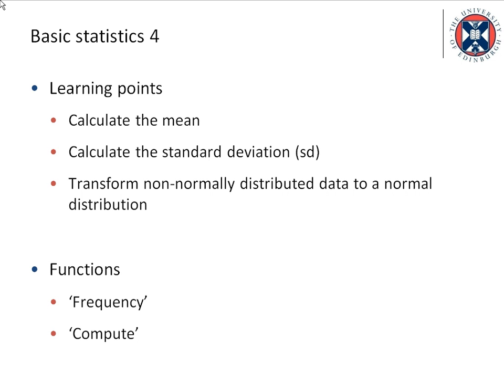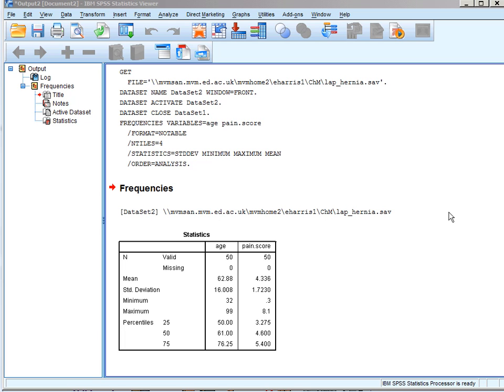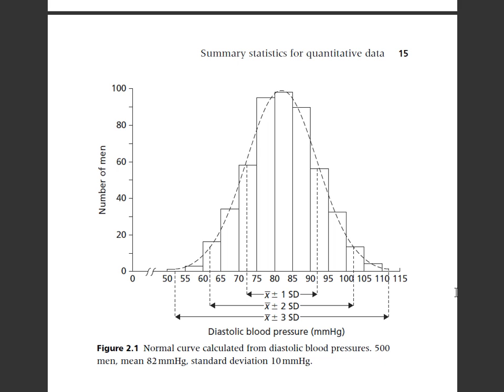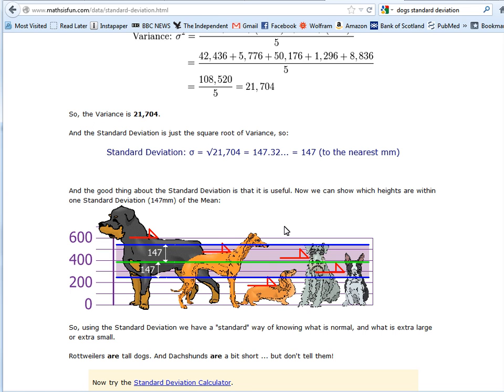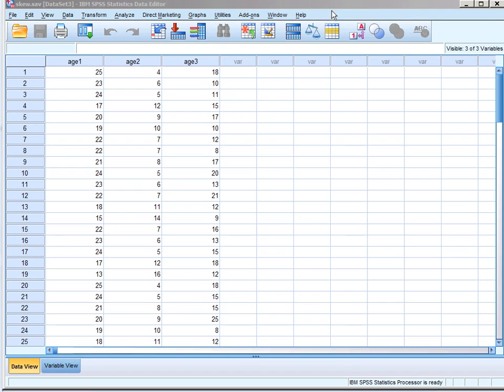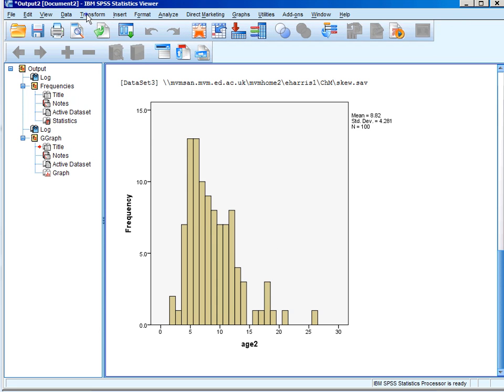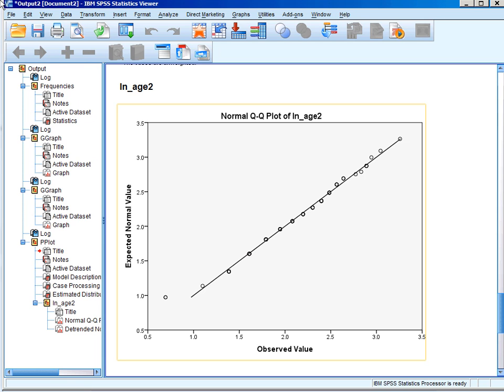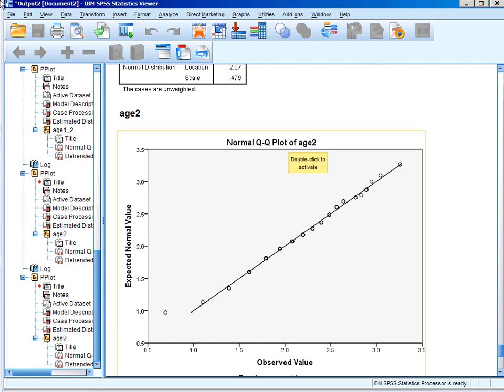ChM SPSS | 4 - Means, standard deviations and transformations